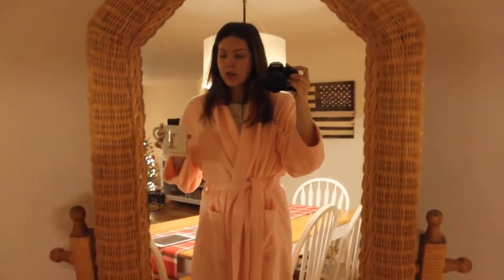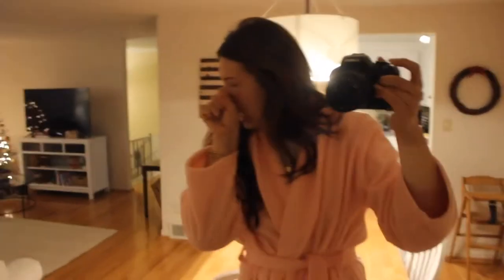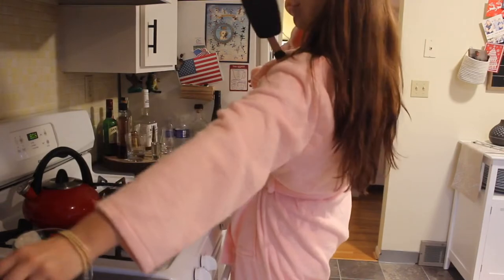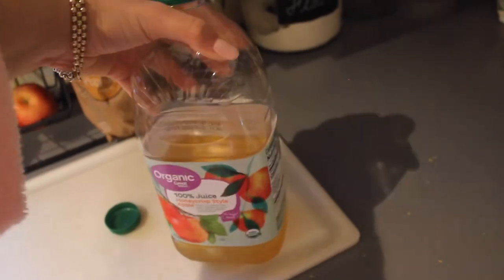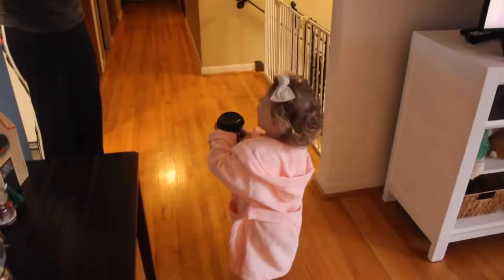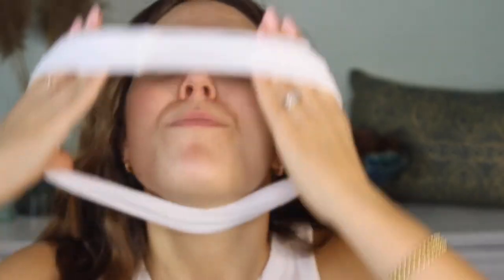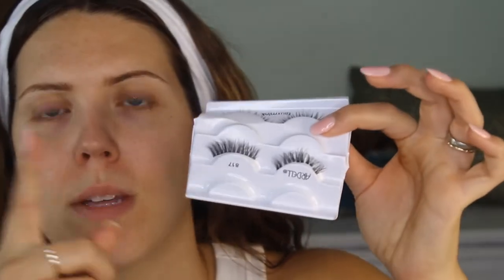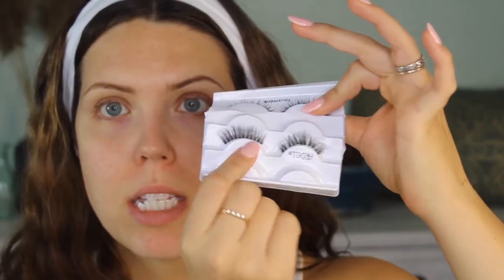DIY Lash Extensions at Home | Vlog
Welcome back to another vlog… today I will be sharing with you how I do my false lash extensions at home as well as wrapping presents and spending the day with my toddler!

Pink Bathrobe:
Toddler/Kids Bathrobe:
Pink Pajamas:

DIY LASH EXTENSIONS:
Below are the links for all of the products you will need to do your DIY lash extensions. I strongly recommend using the lash glue that I use, and make sure to choose lashes that have a clear, thin band.

Dymo embossing label maker:

LOVE MY DIFFUSER!? JOIN YOUNGLIVING TODAY:
Aria Diffuser
Use my Member # to join!
Member #: 25308857

Use code FAITHDREW to receive a free Deluxe Applicator Mitt with any mousse or gradual purchase!

Hi! My name is Faith Drew, and I started this channel to connect with fellow mamas who enjoy beauty and lifestyle content.
On my channel you will find pregnancy and mommy related videos, hauls, favorites videos and more!